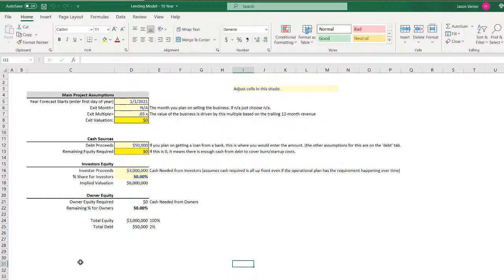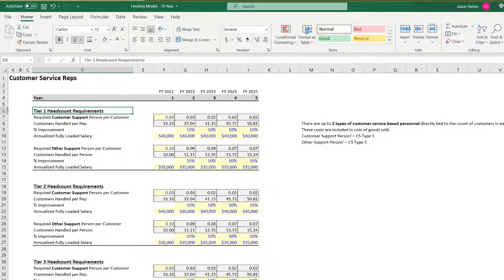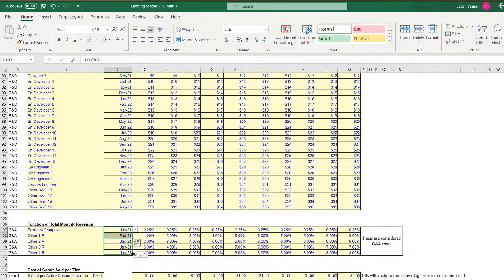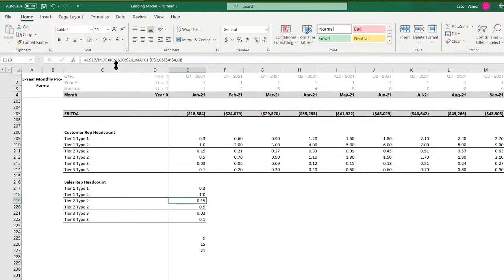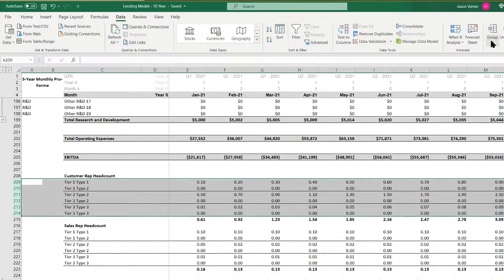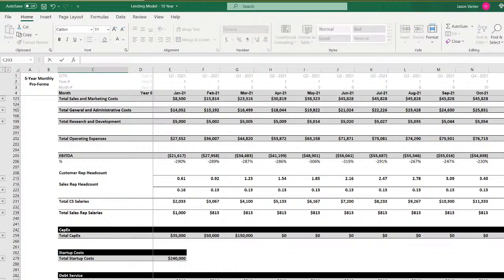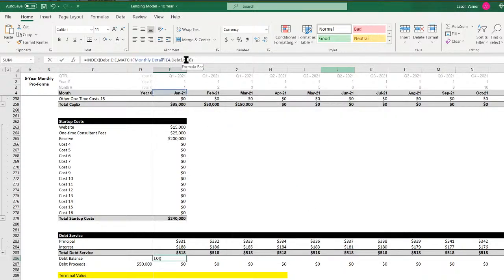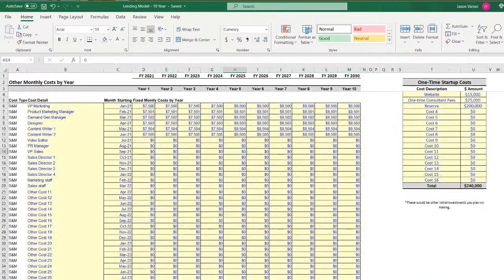Building a Financial Model Live - Lending Model Part 3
Today I got through all the COGS and OpEx as well as other cash flow items. In order to do a terminal value, I need to build a 3-statement model and it will be based on a multiple of the net assets (equity). It turns out scaling CS and Salesperson reps per loan count made a lot of sense.